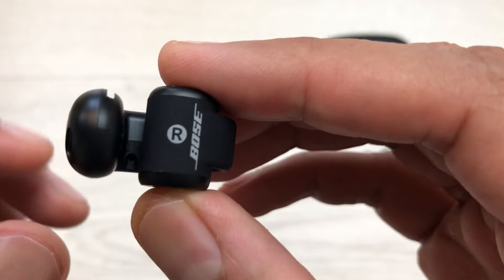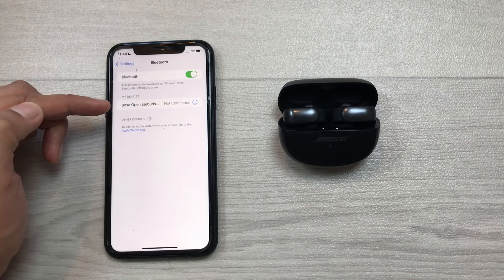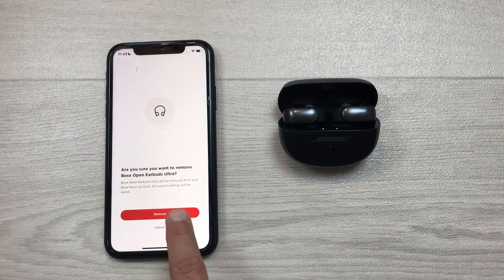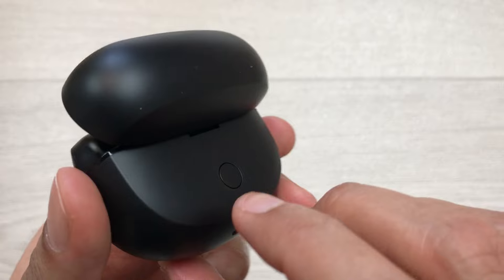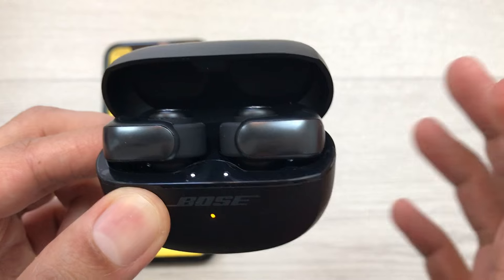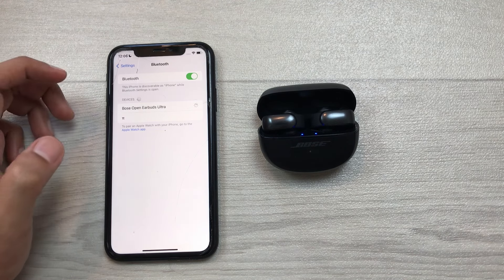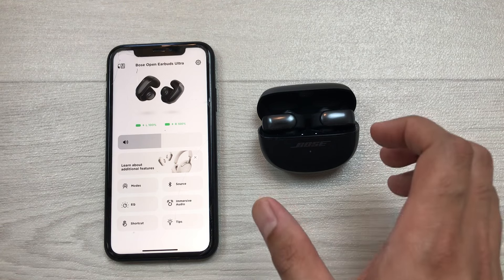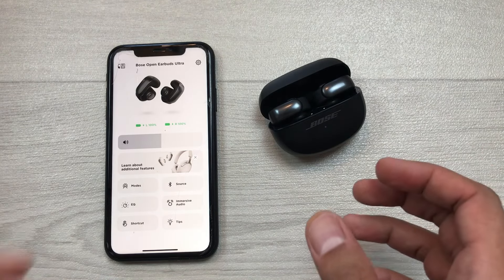Bose Ultra Open Earbuds - How to Hard Reset - 5 Step Easy Process For iOS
Please Use Below link to buy Bose Ultra Open Earbuds
How to Restore Bose Ultra Open Earbuds to factory settings - 5 Step Method
In this video I am showing how to Restore Bose Ultra Open Earbuds to factory settings for iPhone. I am also showing how to reconnect Bose Ultra Open Earbuds earbuds after hard reset. You can also connect these earbuds to bose music app as well.
Time Stamps:
00:00 - Intro
00:16 - Insert Earbuds
00:35 - Bluetooth Settings
1:10 - Bose Music App
1:47 - Press and hold the Back button
2:29 - Repeat Process 2 times
3:53 - How to Reconnect